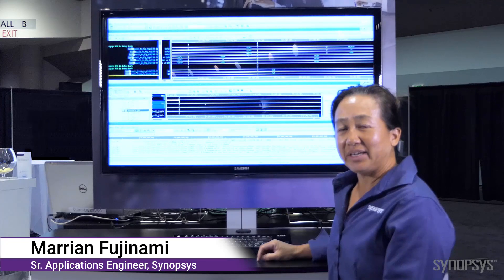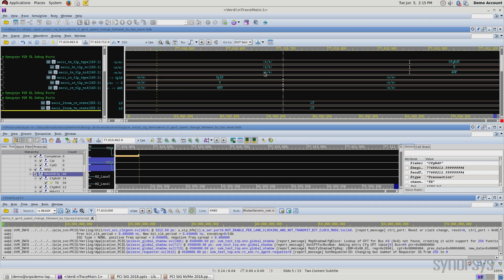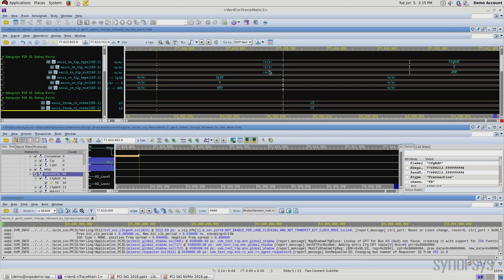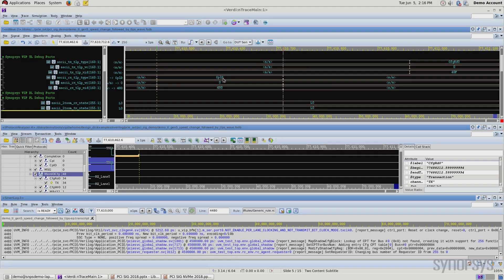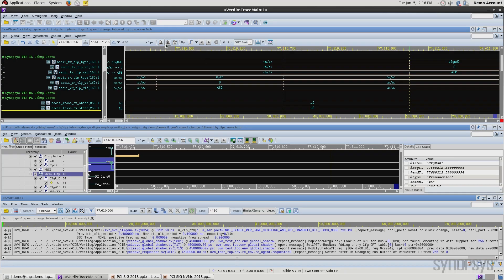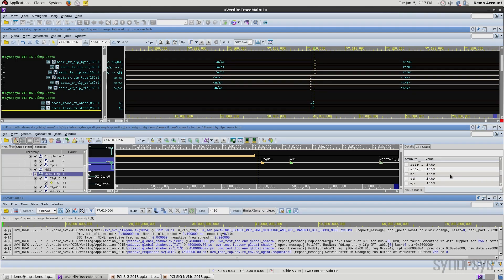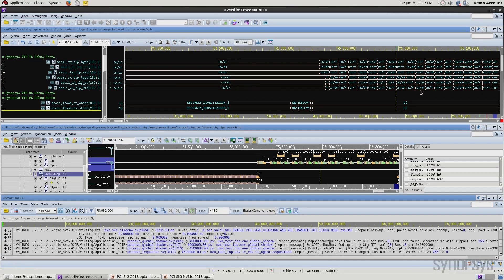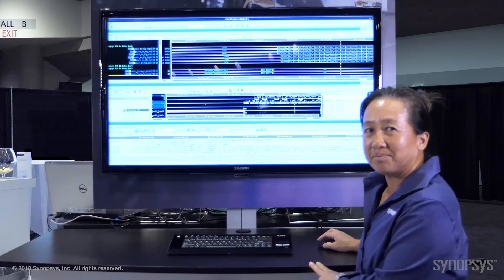Demonstration of the Synopsys Verification IP and Controller IP Core for PCIe 5.0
Marrian Fujinami, Senior AE, demonstrates PCIe 5.0 simulation and debug of the Synopsys VIP and IIP using the Verdi tool at the 2018 PCI-SIG Developers Conference.  For more information on PCIe 5.0 support, Test Suite capabilities, and comprehensive debug features, please